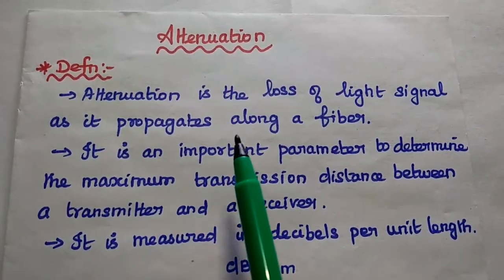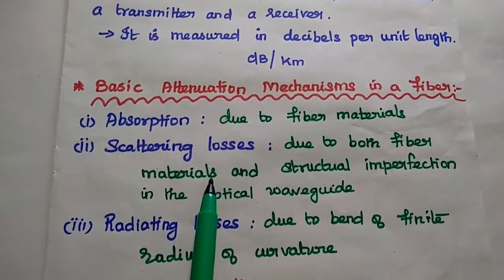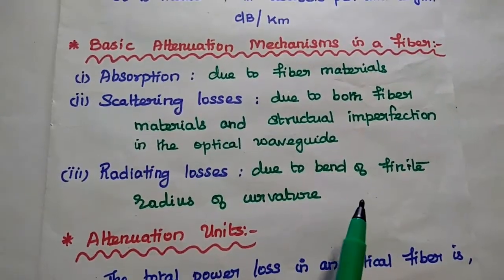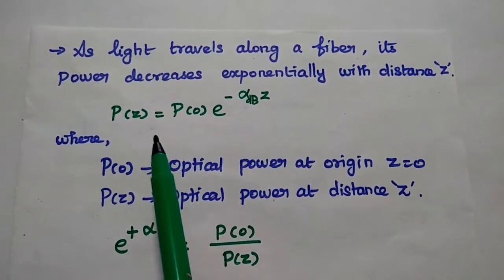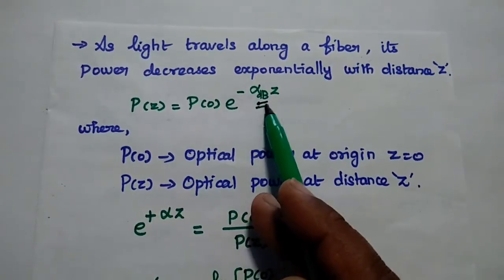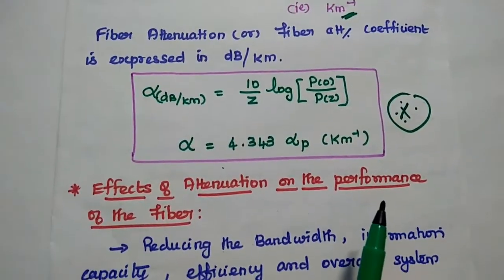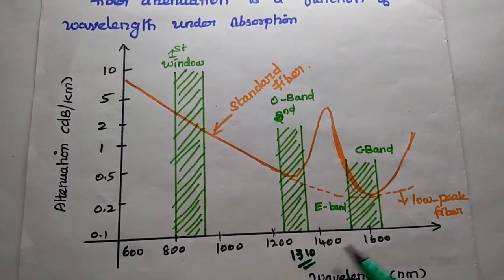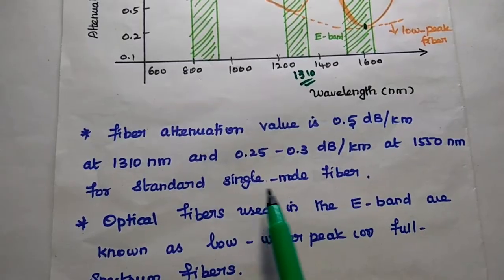Fiber Attenuation - Optical Communication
Attenuation in fiber cable.
Attenuation Mechanisms:
* Absorption
* Scattering Losses
* Radiating Losses
Attenuation as a function of Wavelength